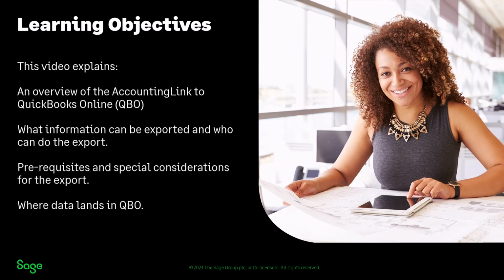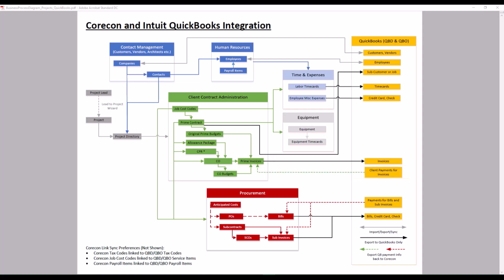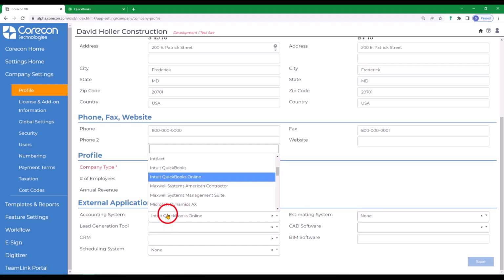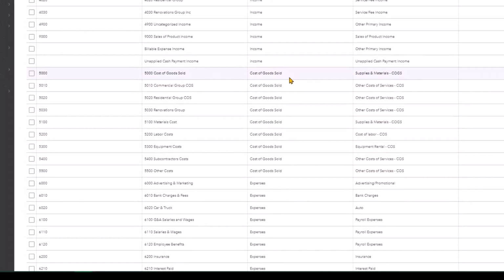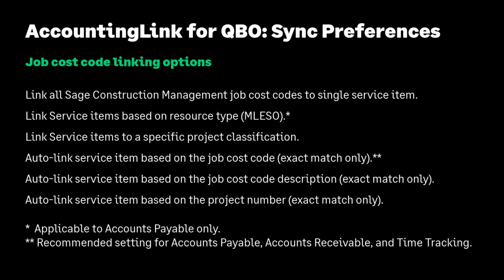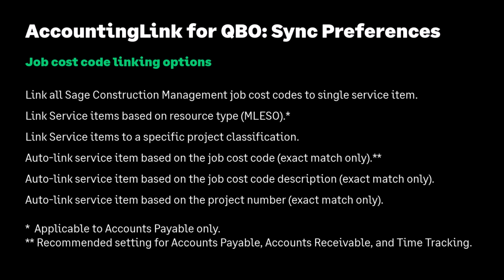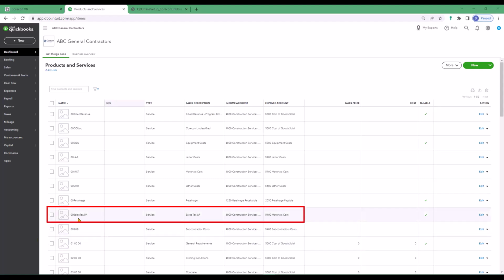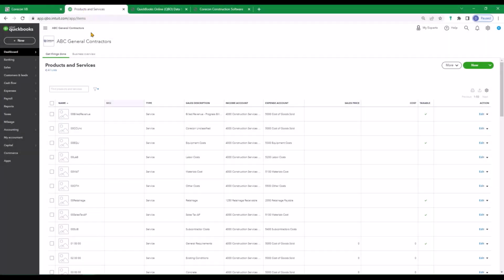Sage Construction Management: Data Setup Suggestions for Intuit Quickbooks Online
Sage Construction Management | AccountingLink for Intuit QuickBooks Online:
Data Setup Suggestions for Intuit QuickBooks Online